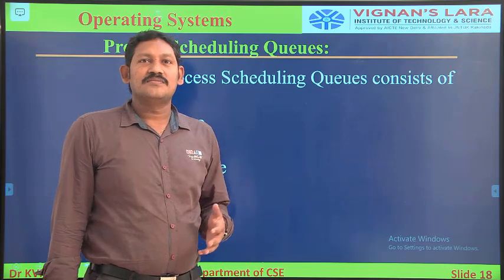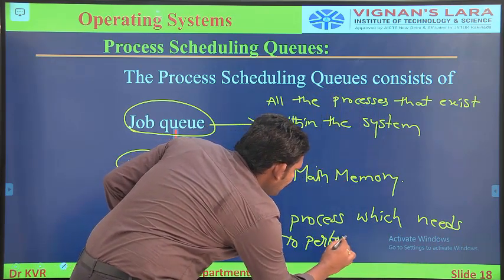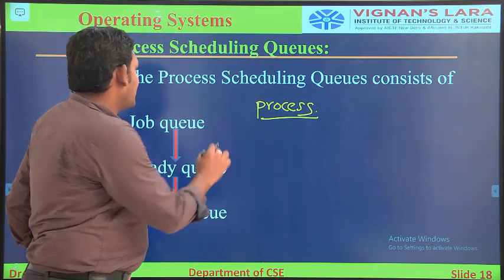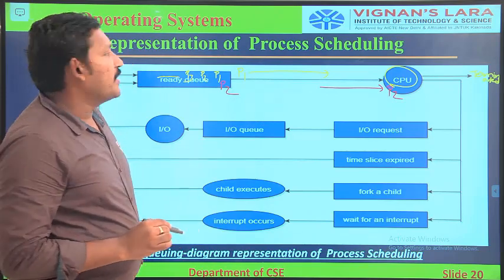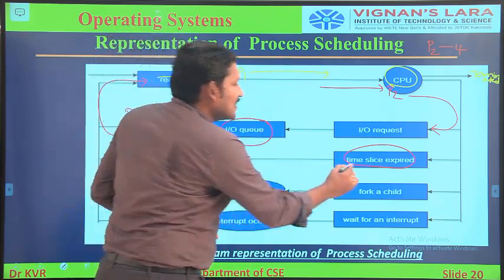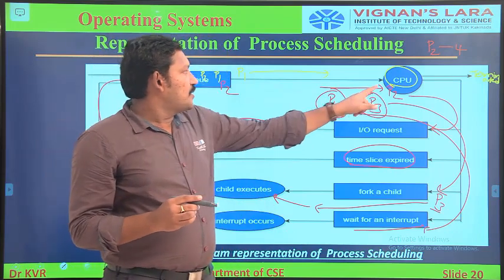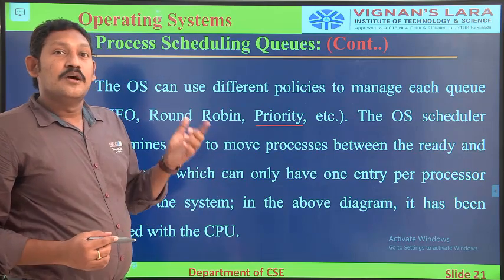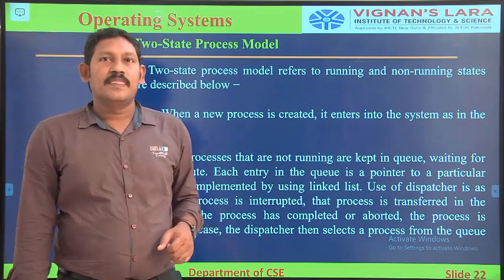2.5 Process Scheduling queue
Overview of Process Scheduling queues